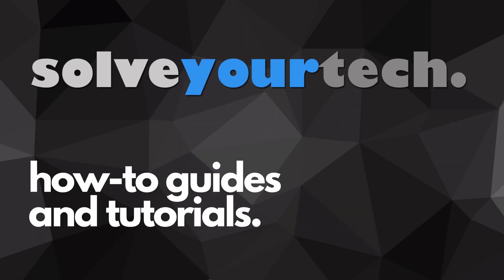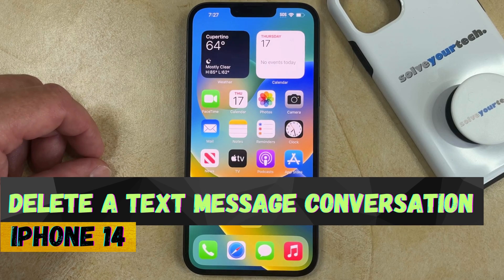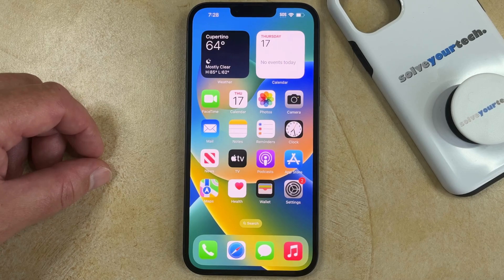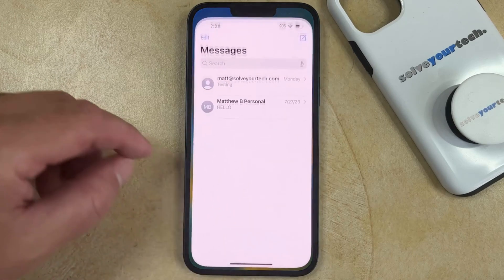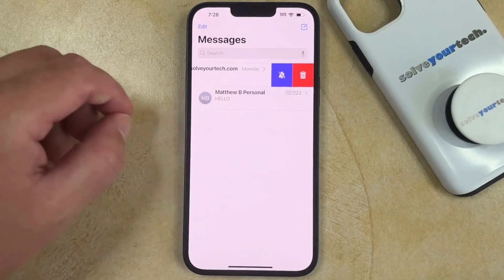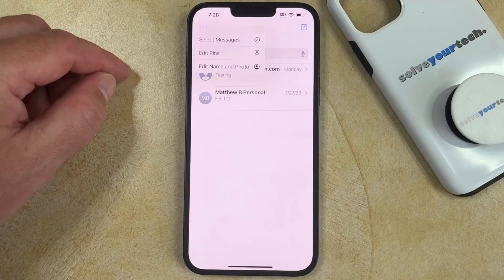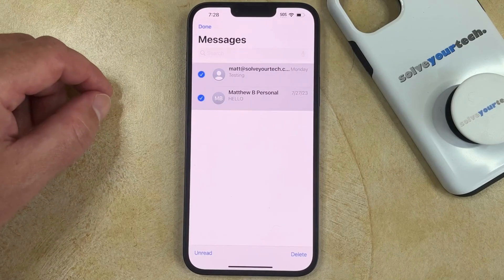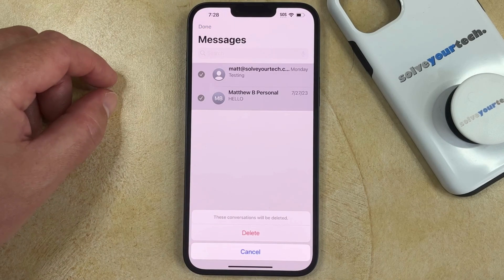How to Delete a Text Message Conversation on iPhone 14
This video will show you how to delete a text message conversation on iPhone 14. Once you have completed the steps in this guide, you will know two different ways to delete entire conversations from your Messages app.

You can delete a message conversation from your iPhone 14 with the following steps:

1. Open Messages.
2. Tap the Edit button at the top-left.
3. Touch the circle next to each conversation to delete.
4. Select the trash can icon.
5. Tap Delete to confirm.

Alternatively, you can swipe to the left on a conversation that you want to delete, then tap the trash can icon.

00:00 Introduction
00:15 How to Delete a Text Message Conversation on iPhone 14
00:54 Outro

Related Questions and Issues This Video Can Help With:

- How to Delete a Text Message Conversation on iPhone 14 Plus
- How to Delete a Text Message Conversation on iPhone 14 Pro
- How to Delete a Text Message Conversation on iPhone 14 Pro Max